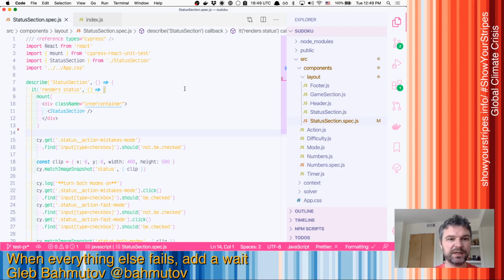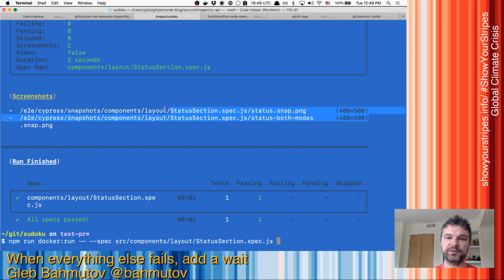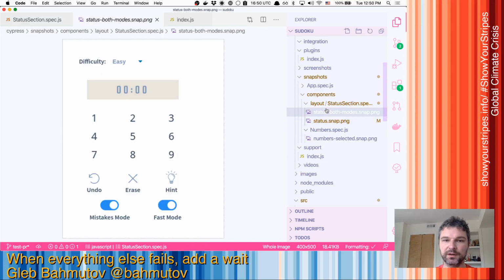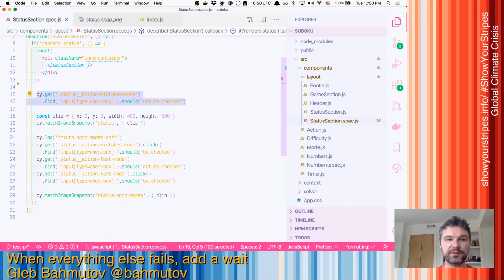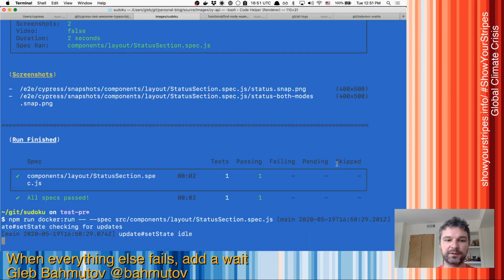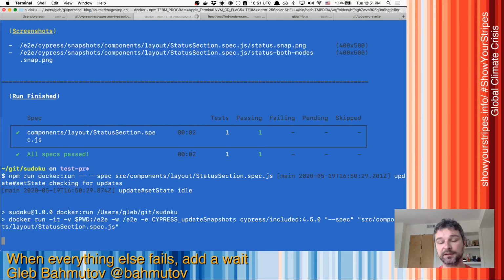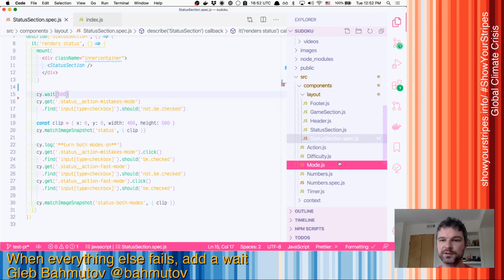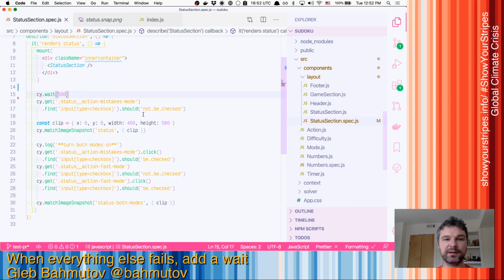Add wait before taking a snapshot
In this video, we see a component snapshot without rendered text. We already have a DOM check, but that does not catch the rendering that has not updated yet. We add a wait of 500ms to let the browser render the component inside Docker container and we get the correct image.